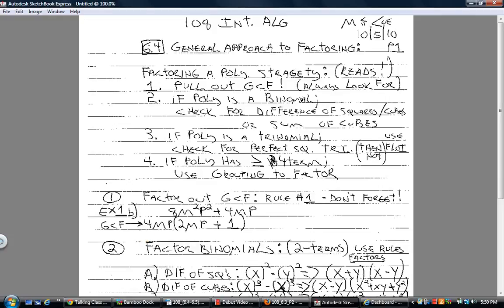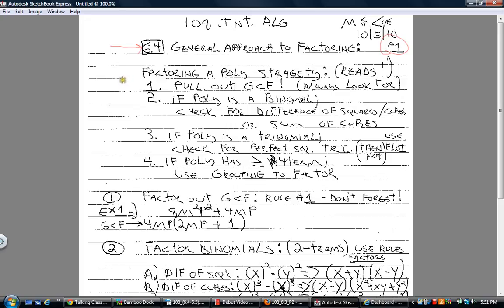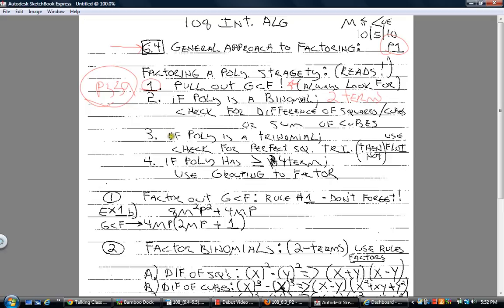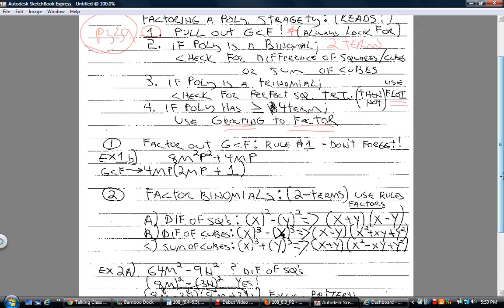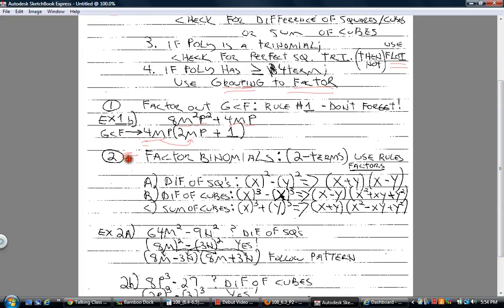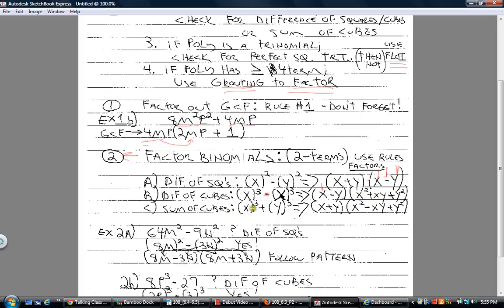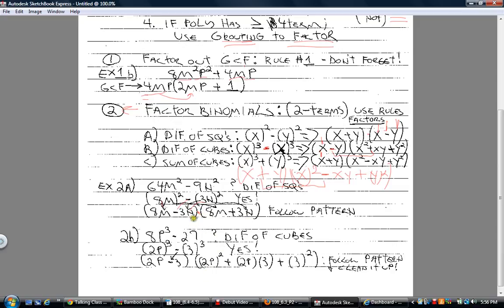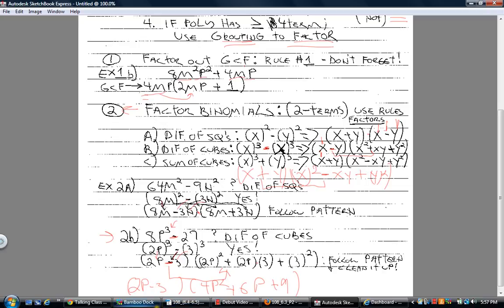108_6.4_P1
108_6.4_P1